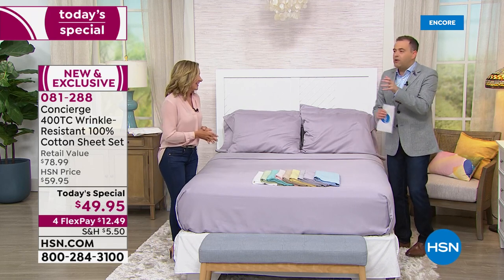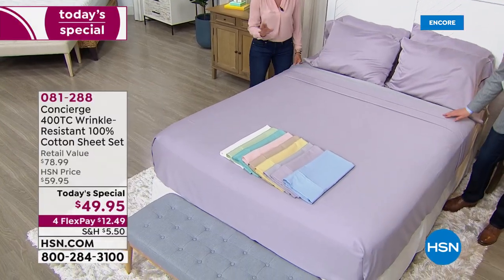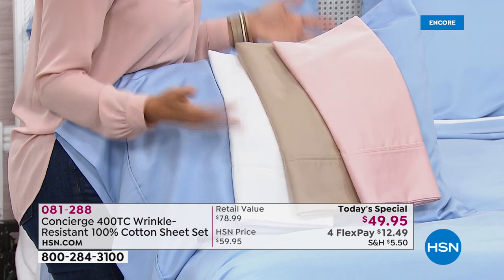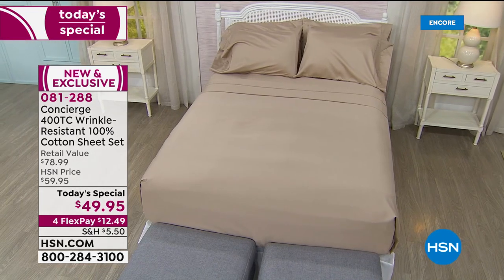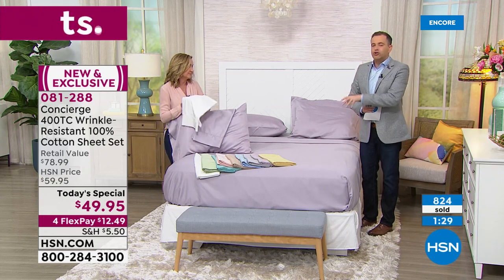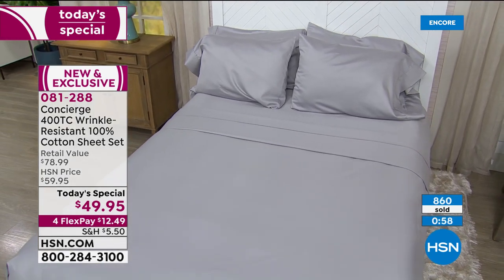HSN | At Home featuring Concierge Collection Bedding 03.23.2020 - 03 AM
Get tips and inspiration from home experts as they curate the latest products for a beautiful home. Whether it's bedding, organization, cleaning or decorating, this one of a kind show will surely inspire the casual home maker or designer in everyone.